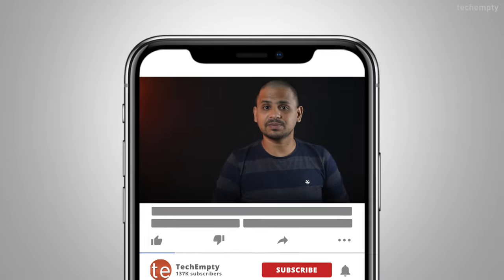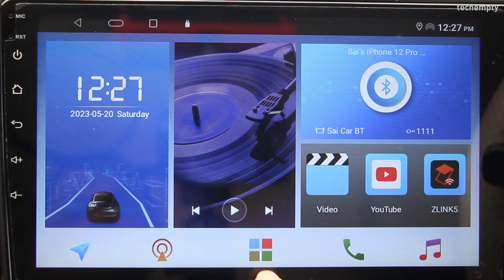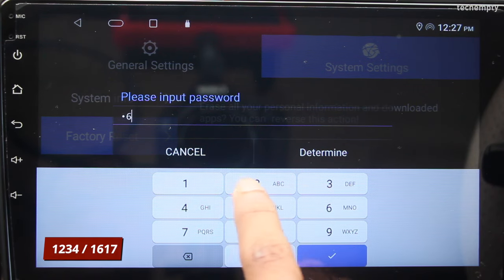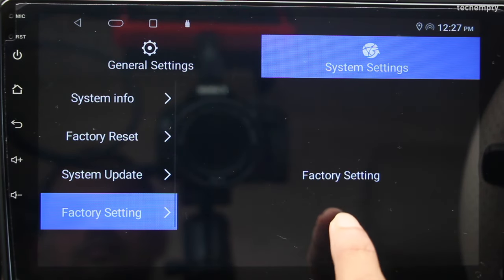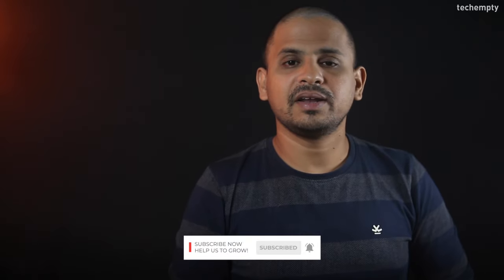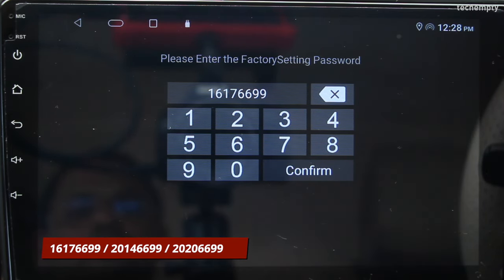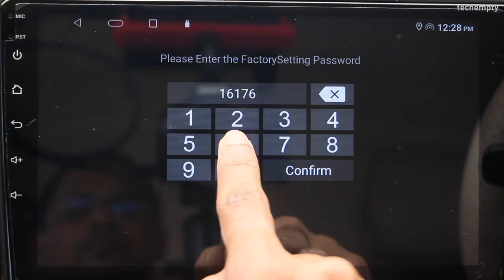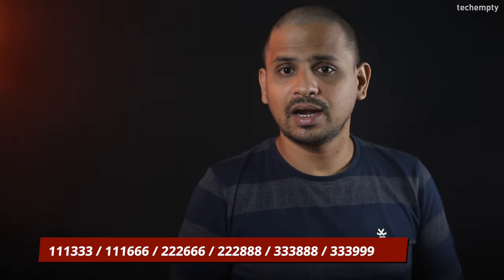All Factory Settings Password of T5 Android Car Stereo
List all the possible factory settings passwords of T5 Android Car Stereos. When you need to reset an aftermarket car head unit, it is required to authenticate yourself by entering the default passcode of that particular head unit. It can be obtained from the seller or from the manufacturer but you won’t get it through the owner's manual. So, try these default factory settings password to reset or change any settings of the T5 Android car stereo head unit specifically K2501 model.

First to factory reset the whole head unit which will erase all the data, go to ‘Car Settings’ then ‘System Settings’ and here choose Factory Reset. Enter the reset code 1234 or 1617 to factory reset the T5 Android Car Radio.

Second, To enter into Factory settings of an Android Car Headunit, go to ‘Car Settings’ then ‘System Settings’ and here choose Factory Settings. You need to check which code works for you. For me 1617 works well but you can try 2014 or 2010 or 8888.

Also, to open a few more extra options, you can try appending 6699 at the end to the earlier passcodes. For example 16176699 works for me or can try 20146699 or 20206699 to explore more available options.

At last to change the Style settings, open Factory Setting with the same default password and choose Style Settings.  For me 111333 works, but you can try 111666, 222666, 222888, 333888 or 333999.